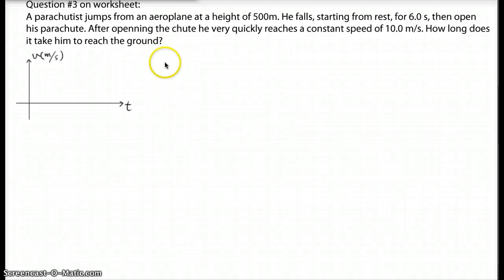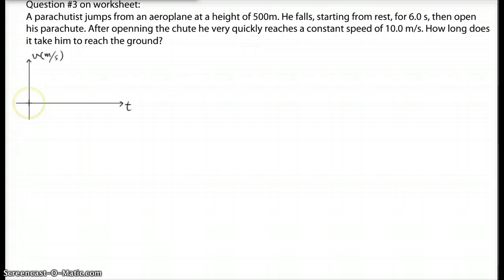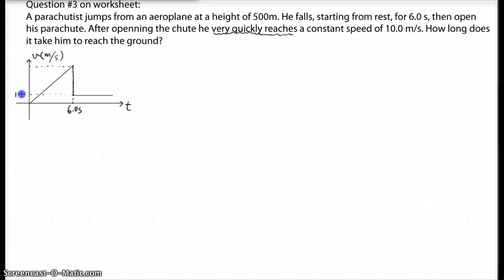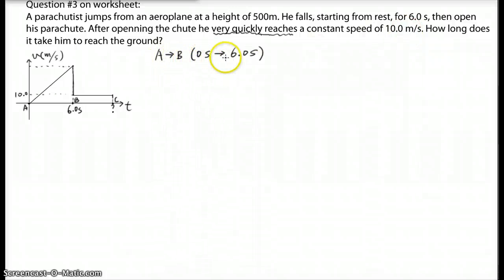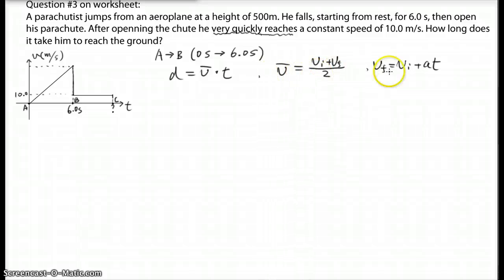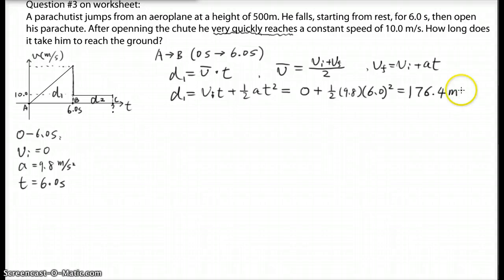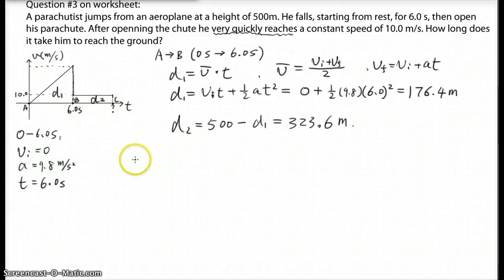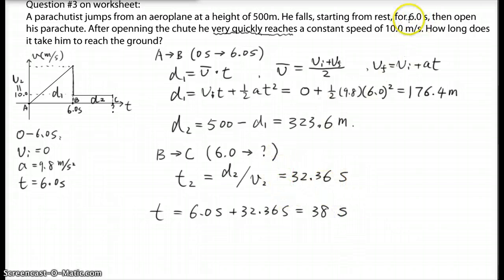Ph11 Kinematics Problem: parachutist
free fall followed by constant velocity.